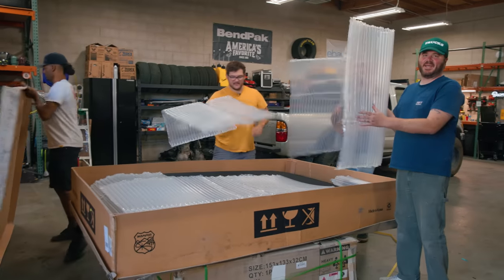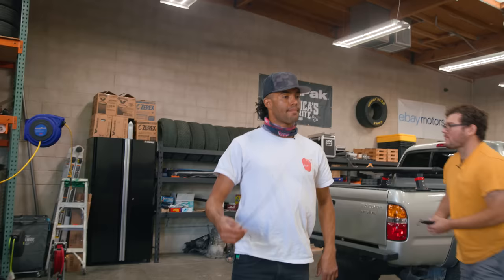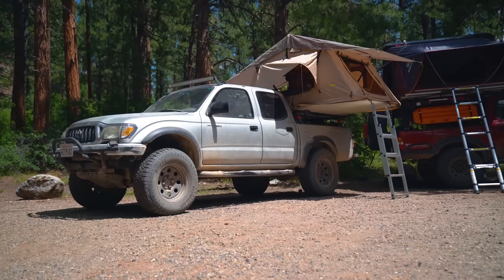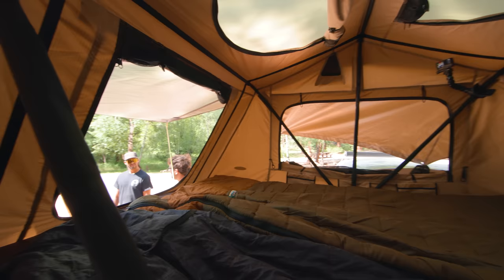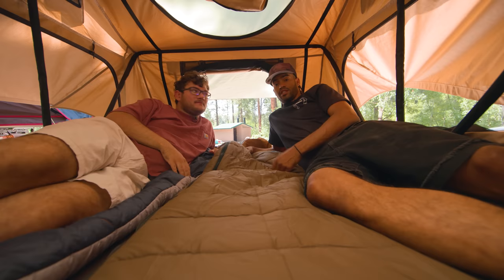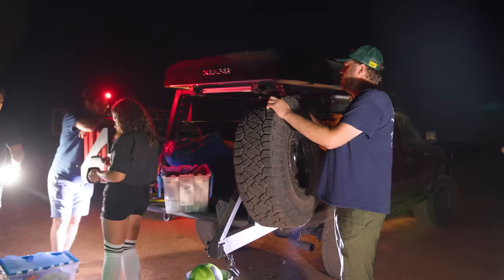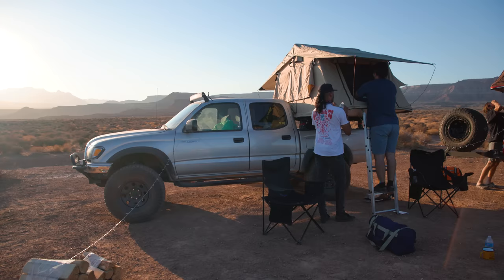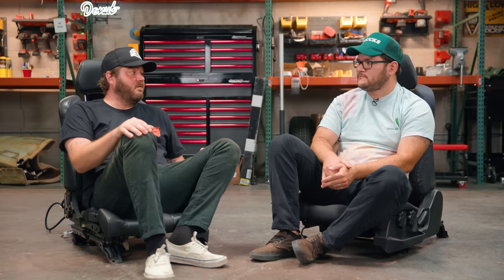$900 vs. $3500 Roof Top Tent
In this episode of HiLow, James Pumphrey and Nolan Sykes compare a $900 Smittybilt 2783 Overlander roof top tent vs a $3500 iKamper Skycamp hard shell rooftop tent to see if more expensive equals more better.

About HiLow:
HiLow is where we compare high end-expensive car parts to really cheap car products to see if there really is a performance difference.